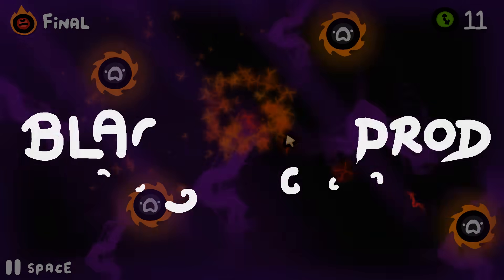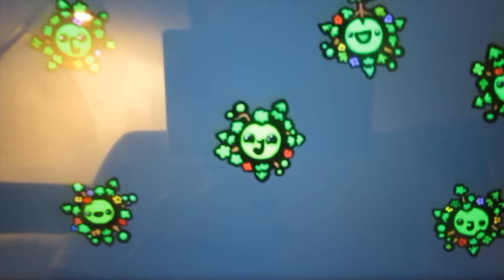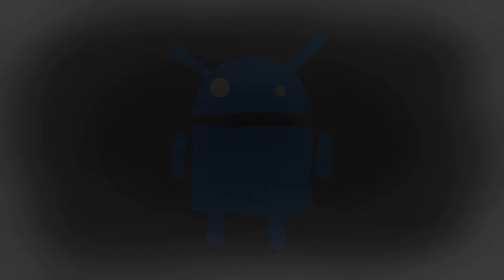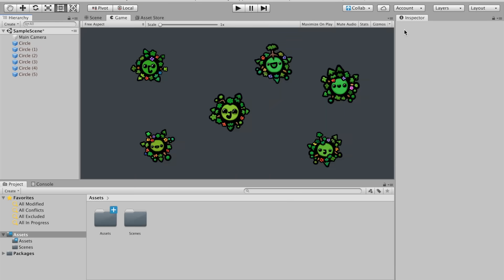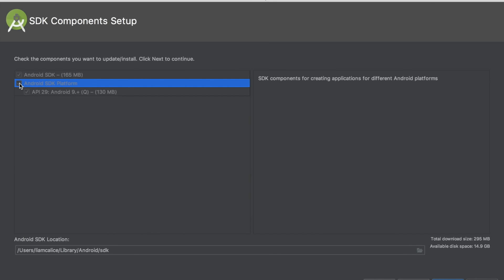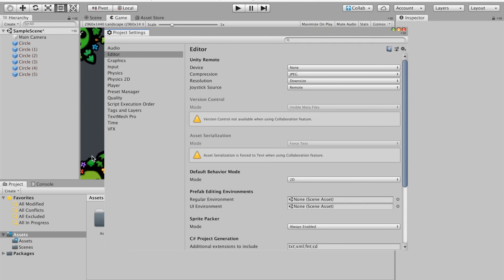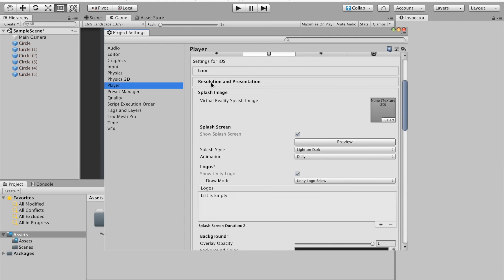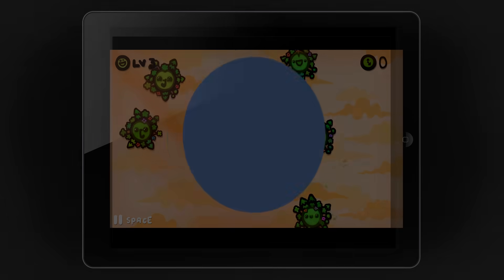Making an IOS/Android game in UNITY - Beginner Tutorial - #1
in this beginner Unity tutorial we will start making a simple IOS/Android game : Tiny Planets !

We'll first of all take a look at what we will be creating through out this small tutorial series, and then set everything up inside of Unity so that the project is ready for IOS/Android game development !